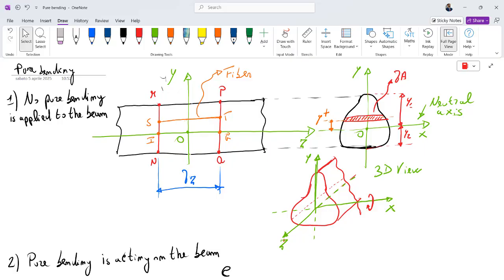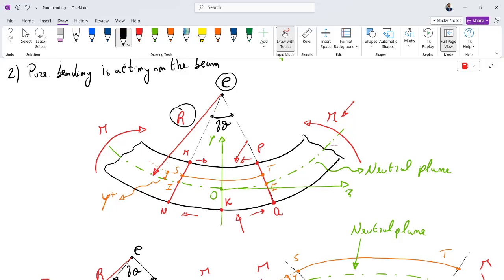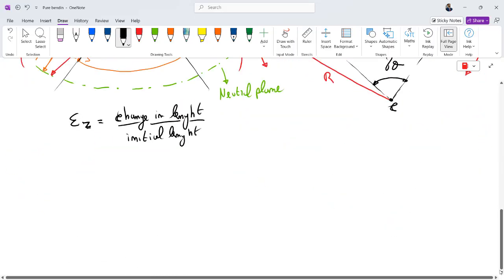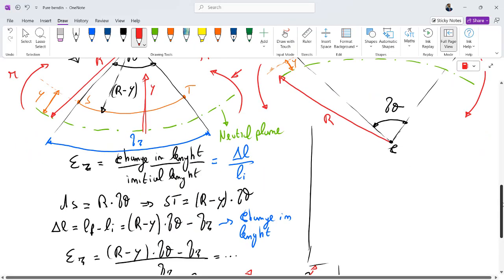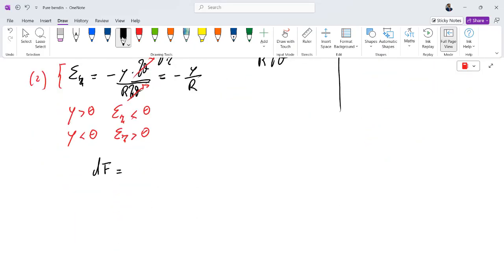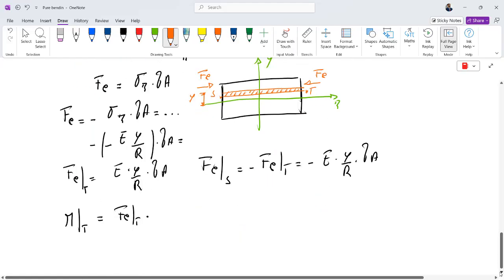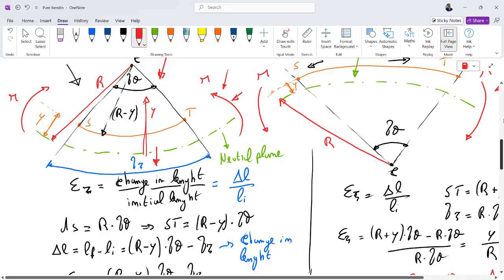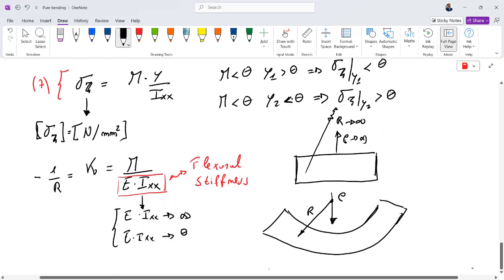Pure bending in closed thin-walled beam : symmetrical bending direct stress distribution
In this video will be presented the derivation of the formula related to the bending stress in a colsed thin walled beam, subject to the pure bending moment.

Donazioni al canale:
Se ti piace quello che faccio, e vorresti contribuire per il miglioramento del canale, ma soprattutto per contenuti sempre più aggiornati e speciali, puoi effettuare una donazione al seguente

_____SEGUICI SU______